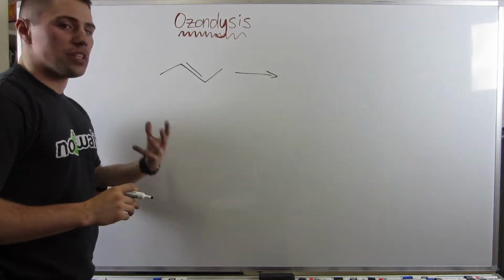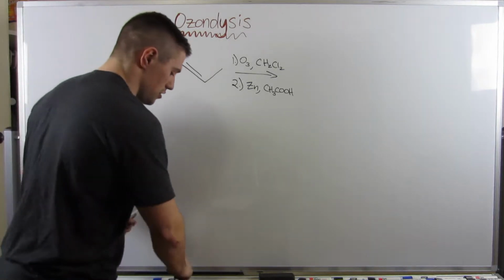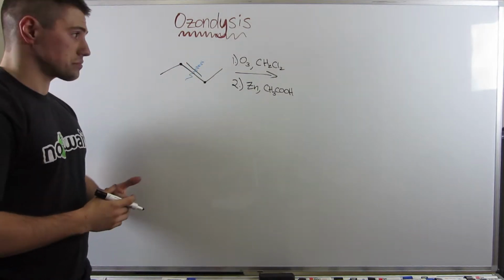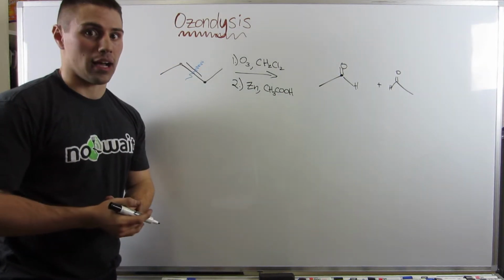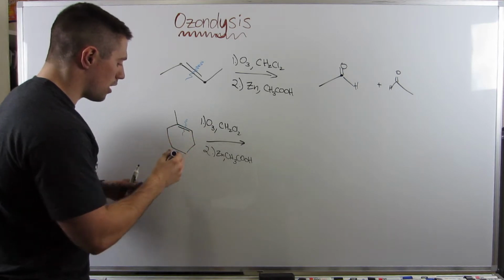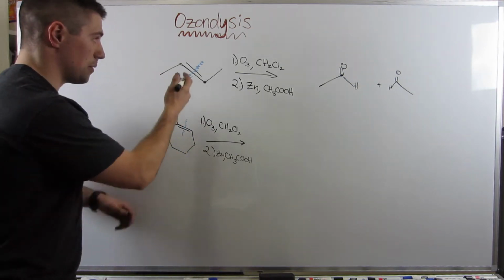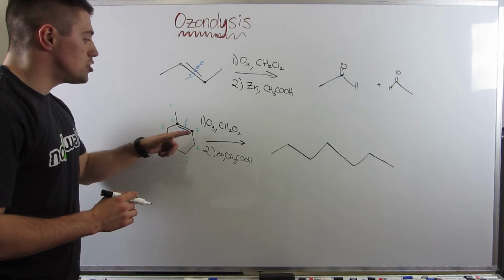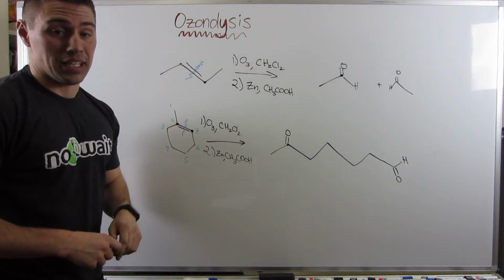Ozonolysis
for video on jOeCHEM and attached worksheet + solution (below video)

In this video, we'll look at Ozonolysis (just completing the reaction), and how we use imaginary Molecular Scissors to break carbon-carbon bonds.